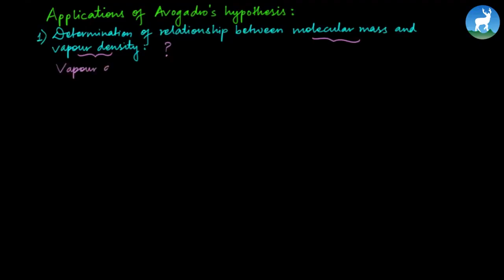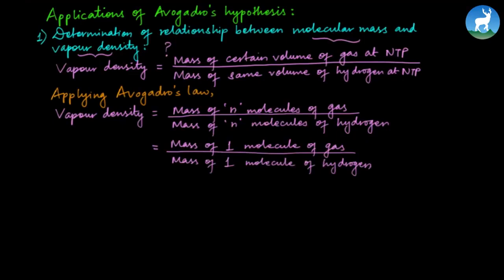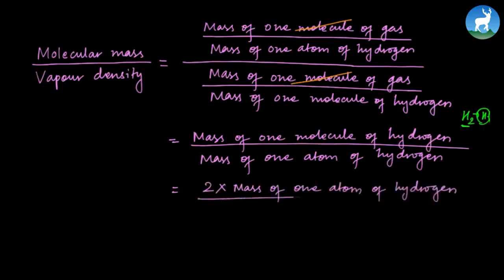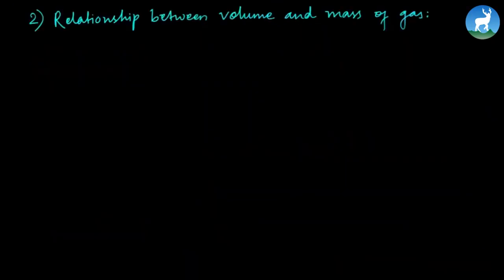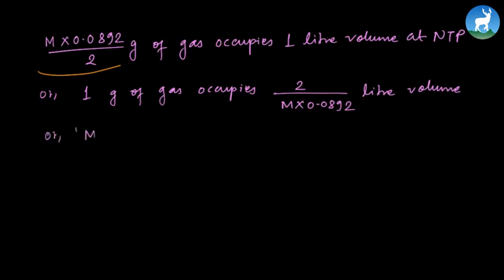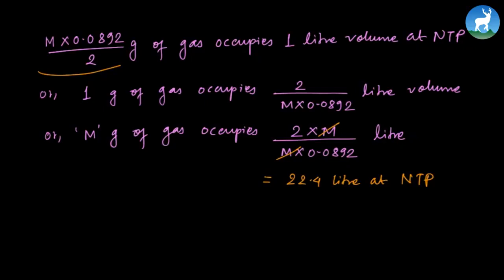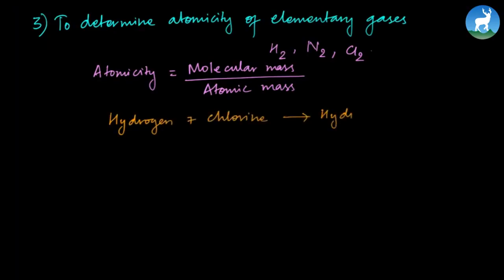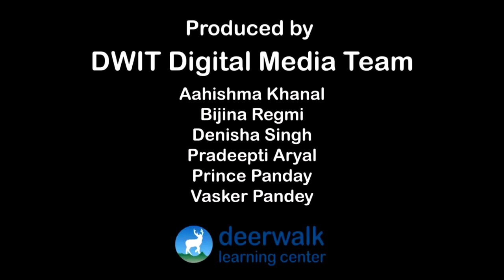Sagina Maharjan - Stoichiometry - Application of Avogadro's Hypothesis - Grade 11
Sagina Maharjan, a teacher from Deerwalk Sifal School teaches about Application of Avogadro's Hypothesis from Grade 11 - Science.